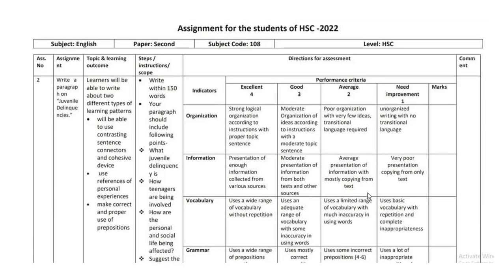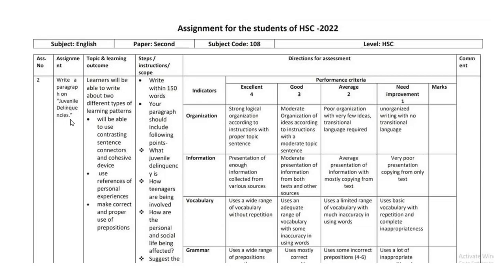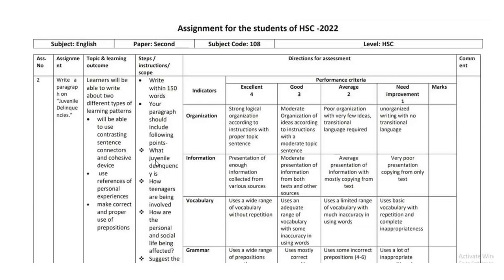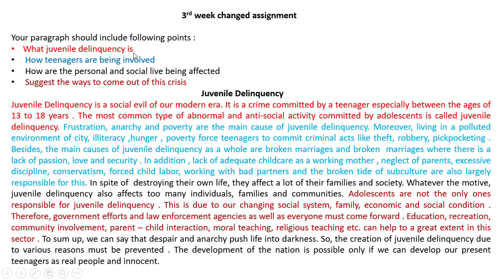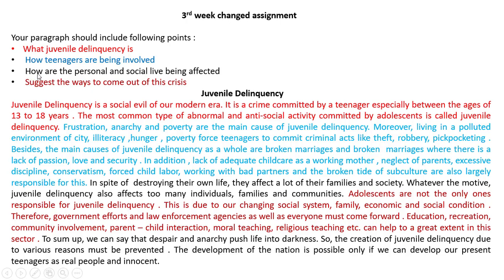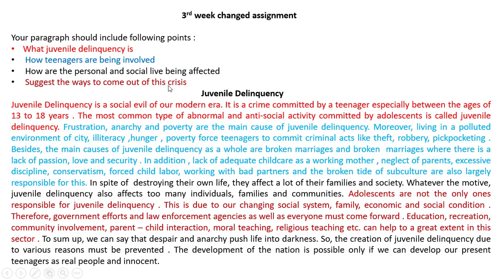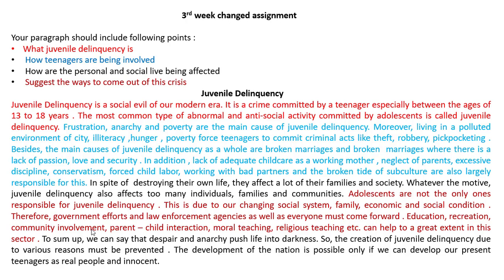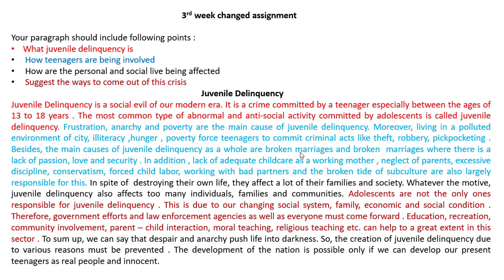H.S.C 3rd Week Changed English assignment answer 2022 | English 2nd Paper | Juvenile Delinquency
👉H.S.C 3rd Week Changed English assignment answer 2022 | English 2nd Paper | HSC 3rd Week Assignment

(JOIN NOW)🥰🥰🥰